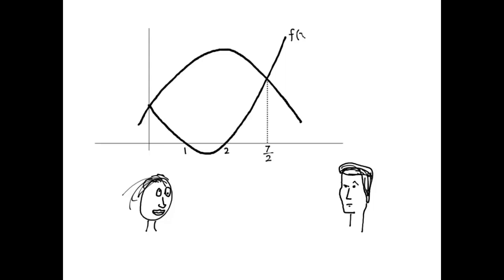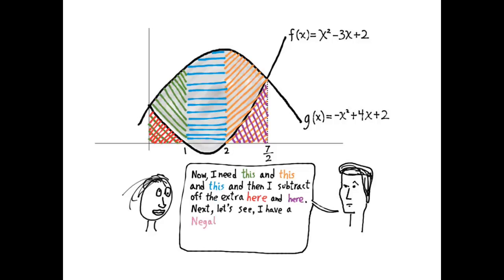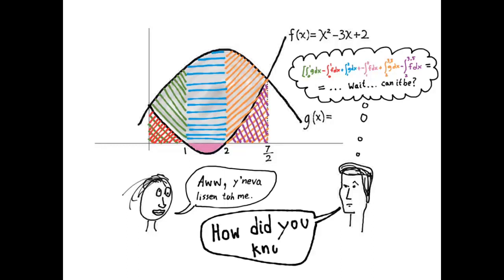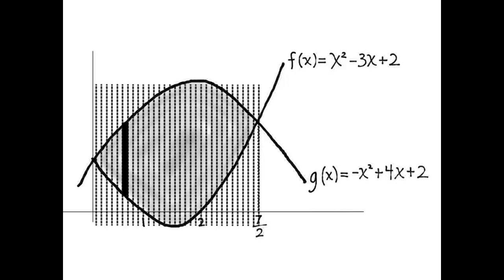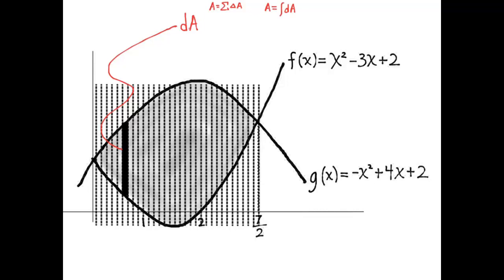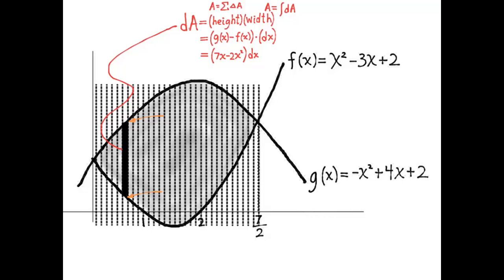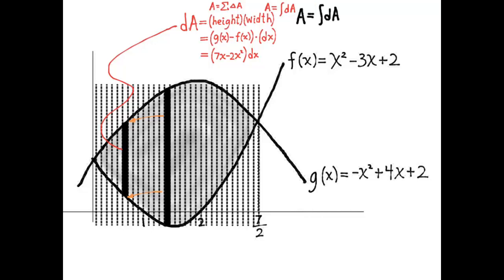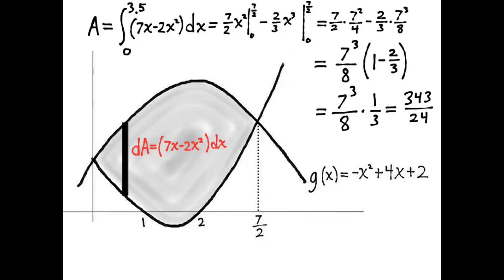Area Between Curves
The first application of integration